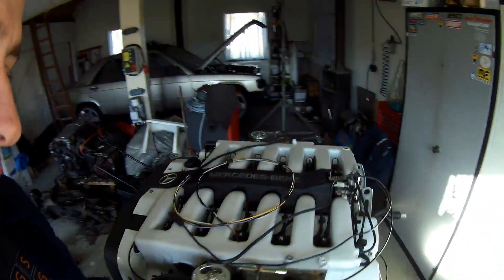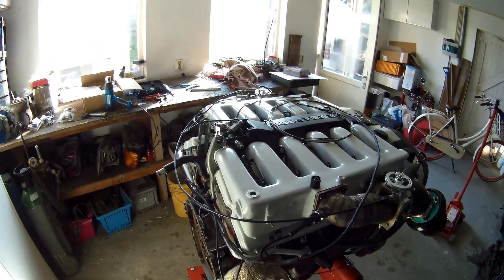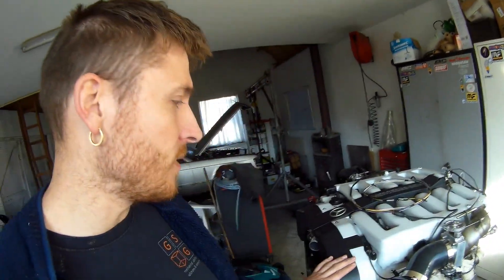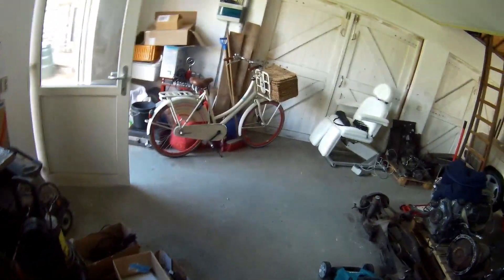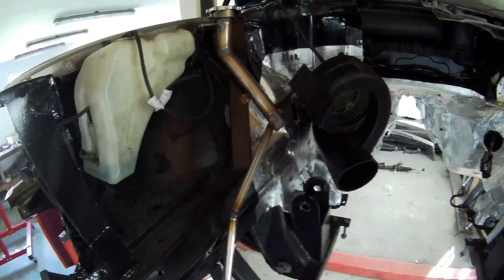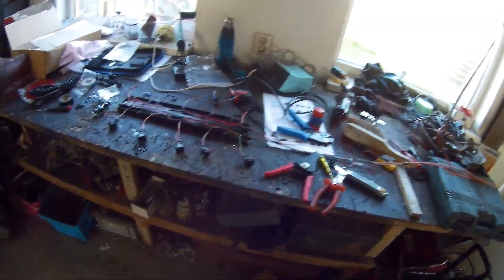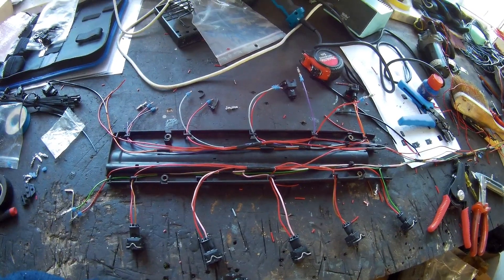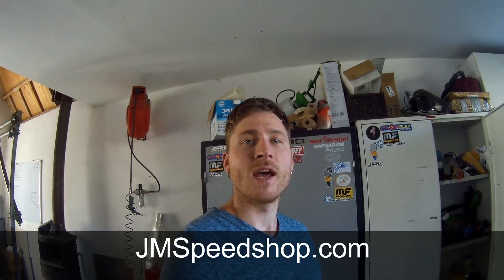Making an engine wiring harness for the W201 V12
Making an engine wiring harness for the W201 V12  that is where this episode is al about
I started at the back of the engine to wire up the sensor that i can not reach when the engine is in the car
and check the signals of the crank sensors. which are also hard to get to

The 2 knock sensors in V of the engine are impossible to reach when the engine is in the car
The cranks sensors are possible but hard

I will have 3 seperate wiring looms for the engine and there attached parts

 on the back of the engine for the TPS, Knock, IAT sensors
 on the front for the injection, Cam adjustment, CLT, Ignition 1-6,
 on the driverside for the Oil pressure, ignition 7-12, gearbox cooler, 2 coolant coolers,
all 3 looms will go in the car on the passenger side behind the glove box
the Ecu in using is VEMS this is placed withe fuse and relay box in the footwell

Placed the engine to the transmission . but i got to the point that i found out i had the wrong flywheel
I need a 60-2 flywheel but mine had only 3 pickup point.
All the time i thought i had the good one but never looked for it
but with 2 days i had a go0d one.  not from a V12 but from a m119 V8 what is not an issue because
it needs to be calibrated anyway

Engine and gearbox are in the car.  im about 80%  with the wiring at this point so im getting there bit by bit